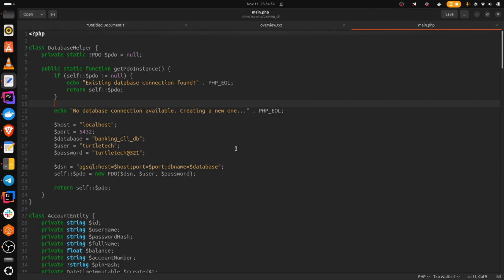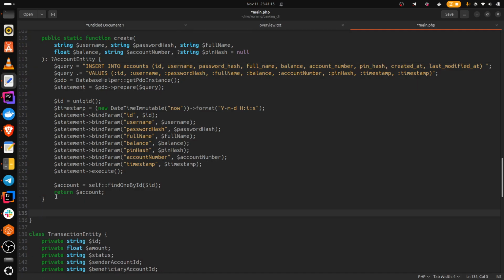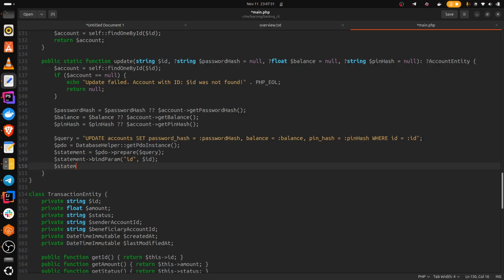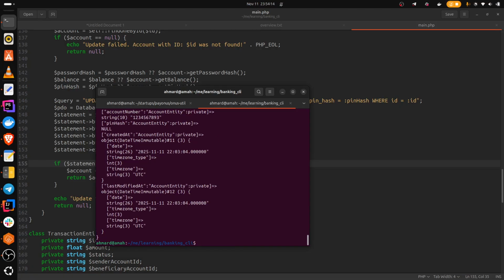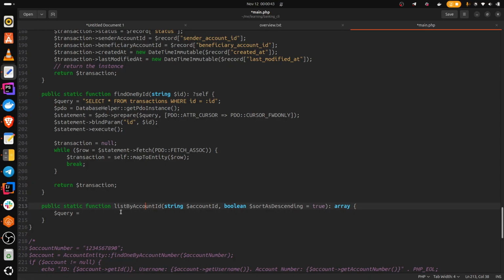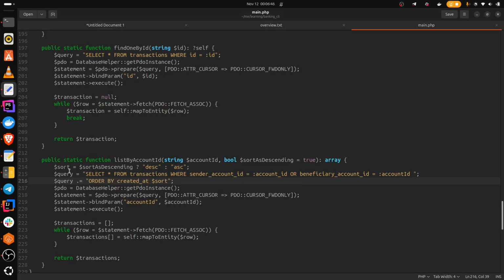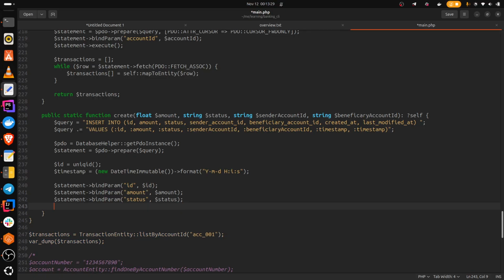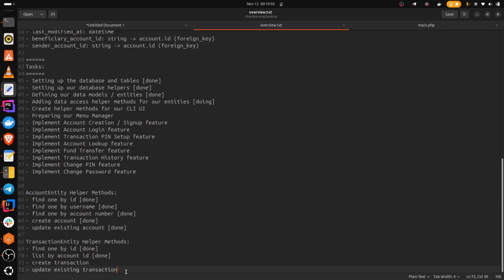Banking CLI App with PHP - 05. Adding data access helper methods for our entities (Part 2)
In this episode, we'll complete our data access helper methods for the AccountEntity and create new ones for the TransactionEntity.